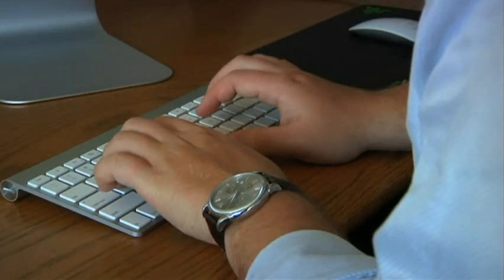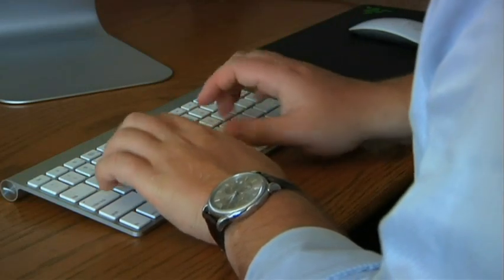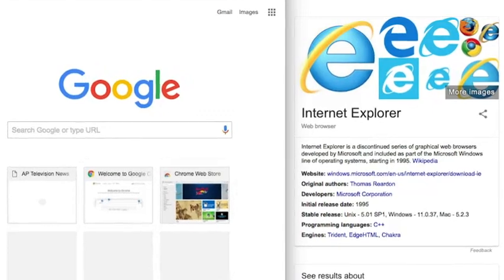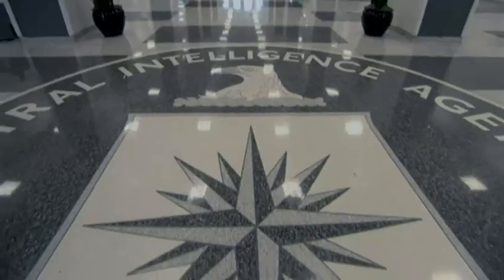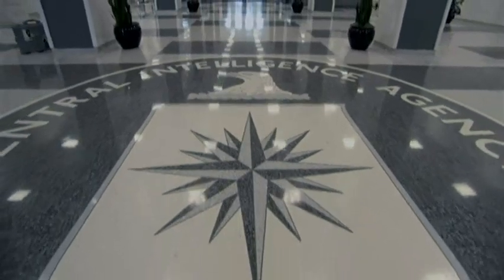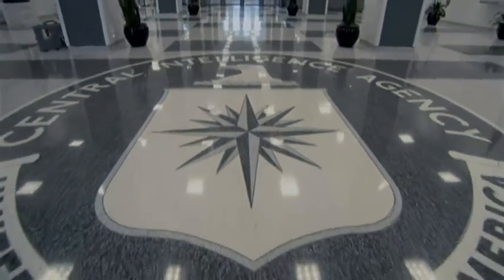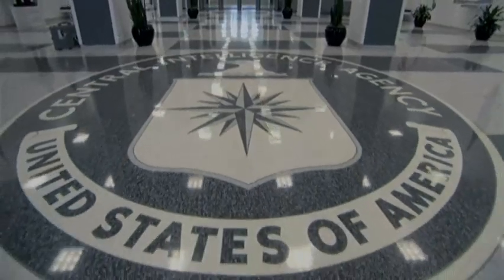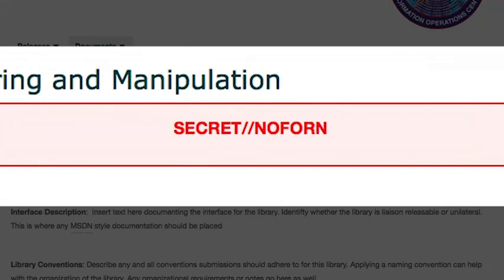WikiLeaks dump claims to show CIA hacking tools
WikiLeaks published thousands of secret CIA files detailing hacking tools the government employs to break into users' computers, mobile phones and even smart TVs.